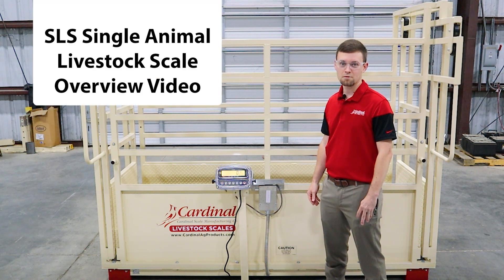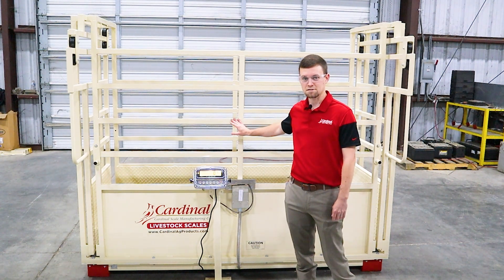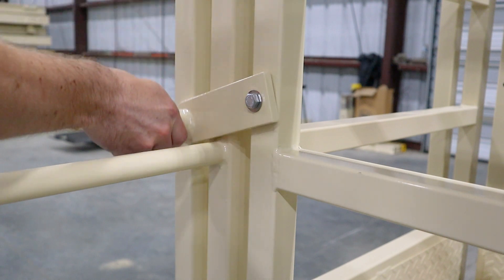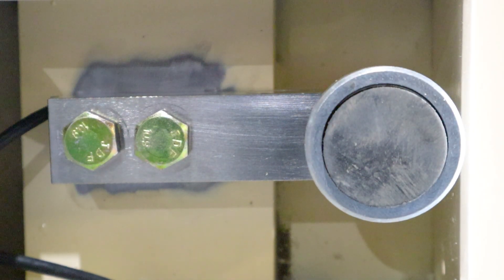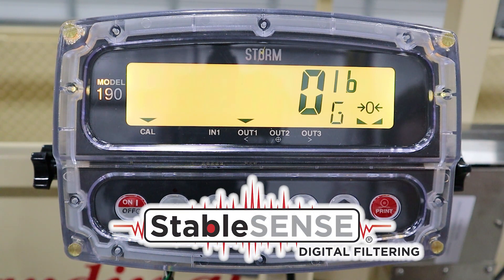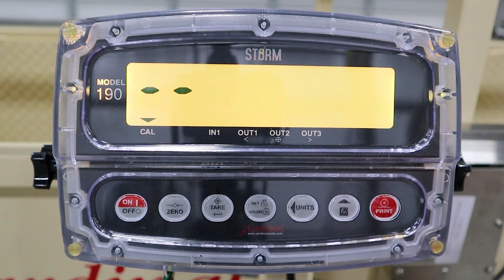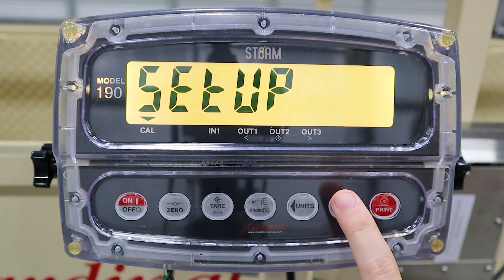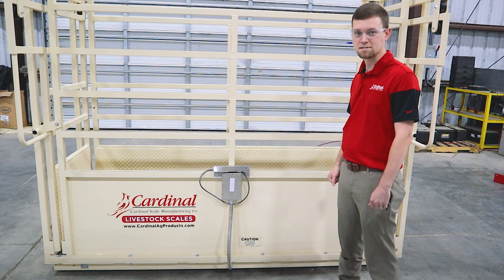SLS Single Animal Livestock Scale Overview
Cardinal Sales Engineer Lane Morrill provides this overview of the SLS single animal livestock scale, including features and benefits, load cells and junction box, indicator usage, calibration steps, and installation recommendations.